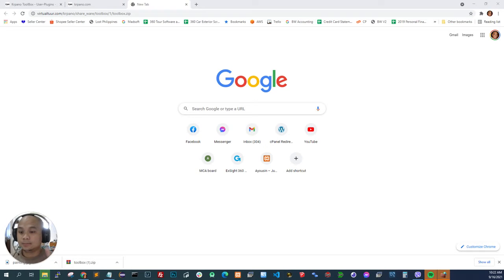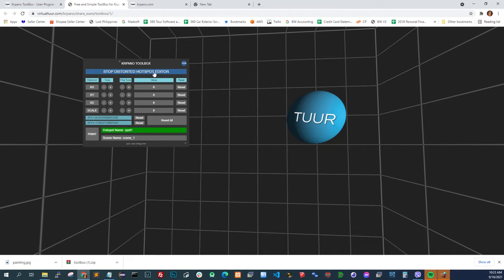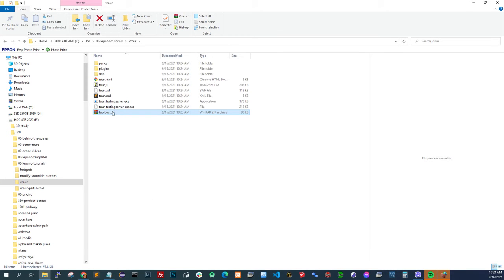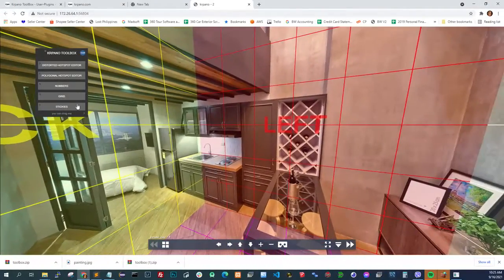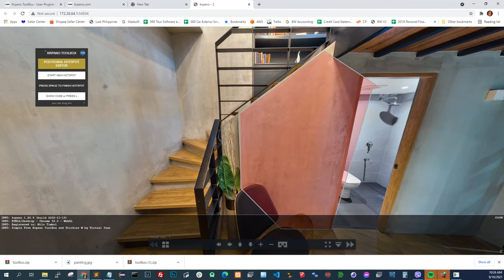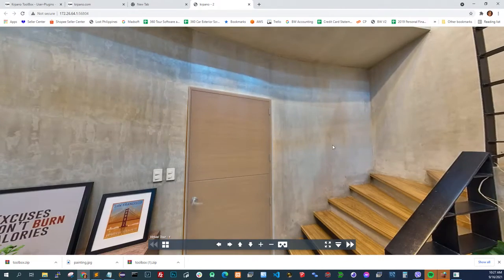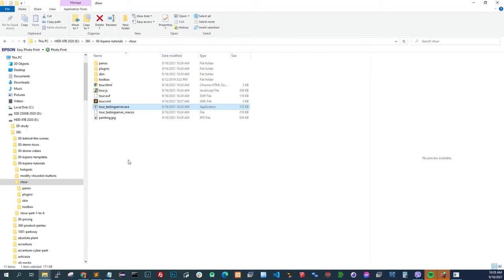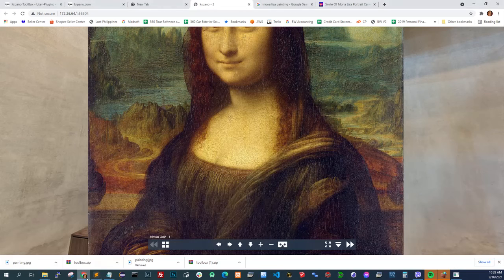Krpano Tutorial - Free plugin Krpano Toolbox by Tuur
This a free plugin I use a lot, its not listed in the official plugins directory but you can find it discussed in the forums